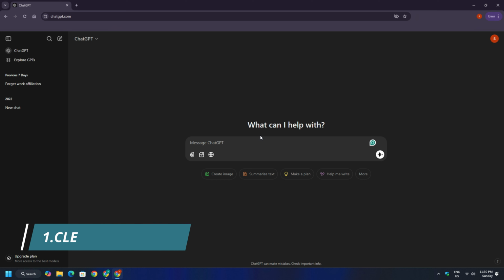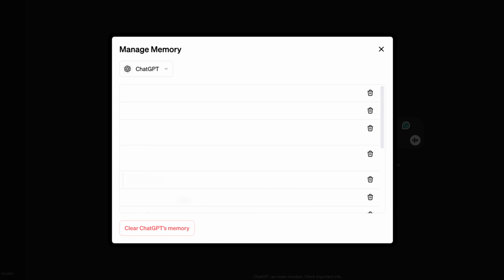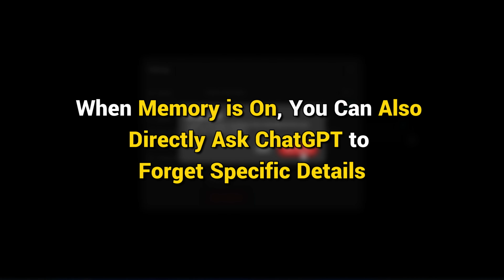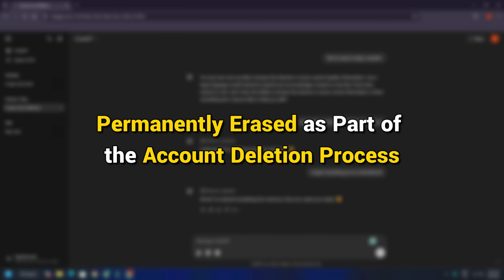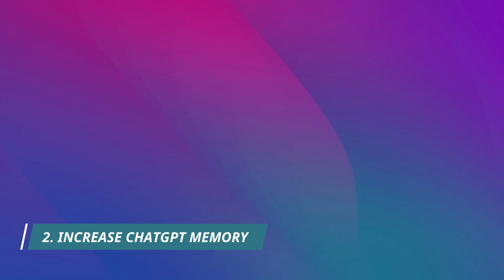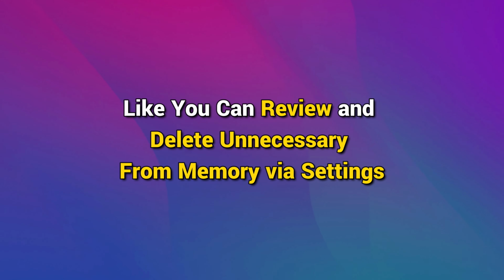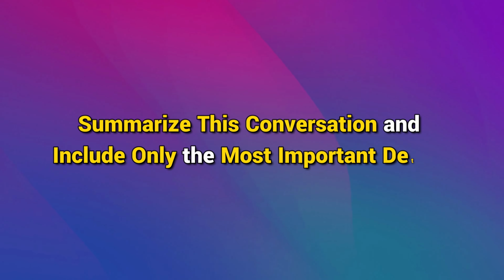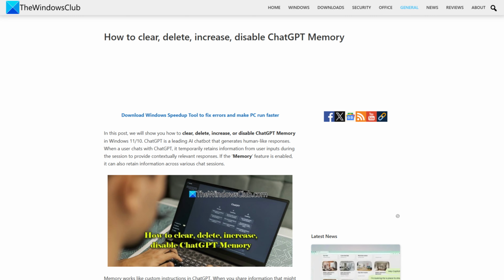How to clear, delete, increase, disable ChatGPT Memory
In this tutorial, we will show you how to clear, delete, increase, or disable ChatGPT Memory in Windows 11/10. ChatGPT is a leading AI chatbot that generates human-like responses. When a user chats with ChatGPT, it temporarily retains information from user inputs during the session to provide contextually relevant responses. If the ‘Memory‘ feature is enabled, it can also retain information across various chat sessions.